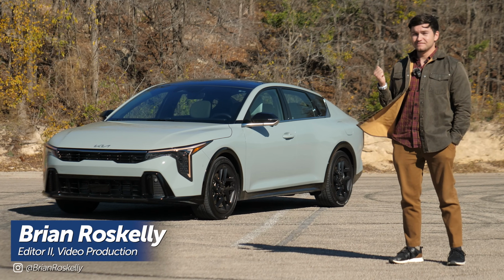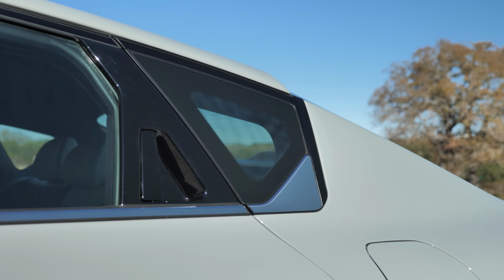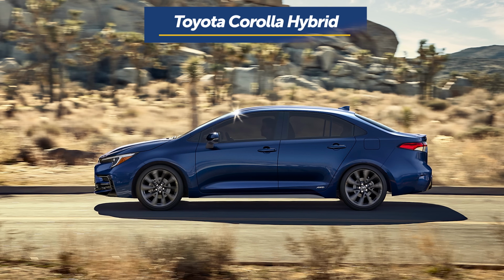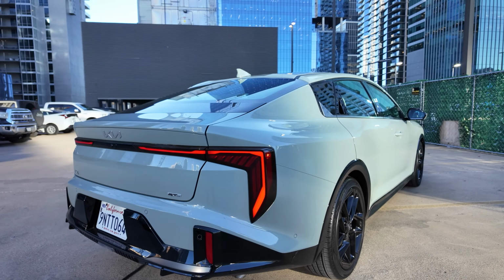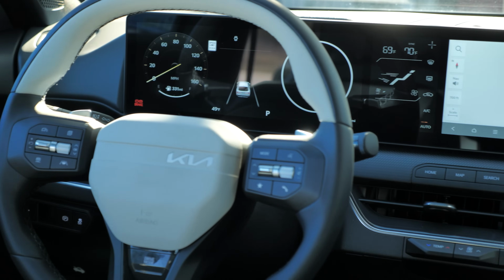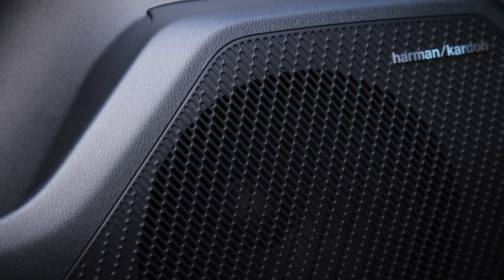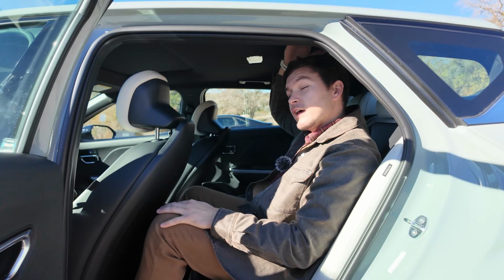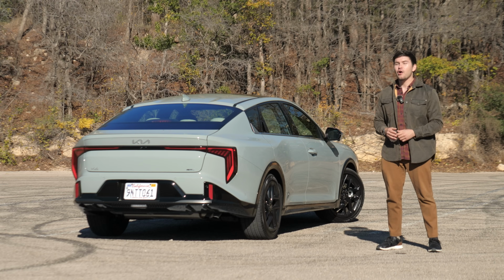2025 Kia K4 GT-Line Turbo | First Drive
Kia is landing on the third nameplate for their compact sedan in America with the all-new 2025 K4. This model is more modern than its predecessors, the Forte and Spectra, with a futuristic interior and sharp looks inside and out. No hybrid or AWD options make it less of a good deal than a Toyota Corolla Hybrid or the K4's platform-mate, the Hyundai Elantra, though.

0:00 2025 Kia K4
0:27 Exterior styling
1:38 Driving impressions
2:05 Powertrains
3:30 Base engine impressions
4:47 GT-Line trim
5:12 Turbo engine impressions
5:48 Interior features
7:28 Front seat comfort
7:47 Features and packages
8:15 Rear seat comfort
9:23 Safety features
9:43 Final thoughts
10:19 Credits